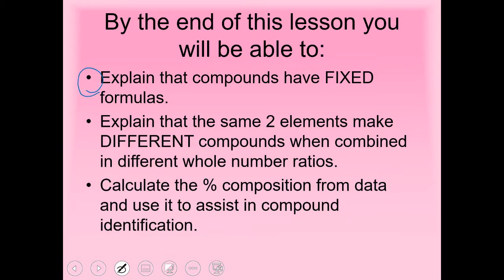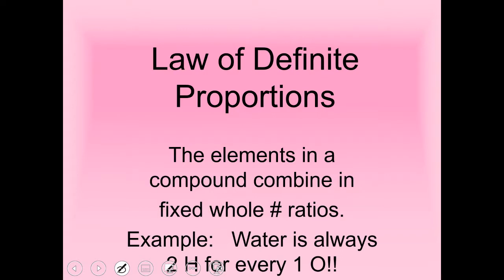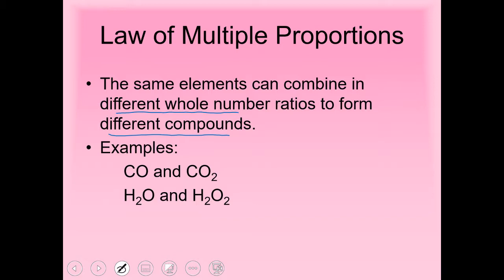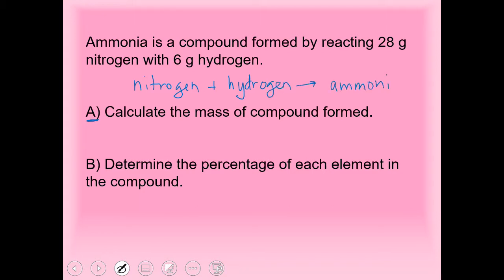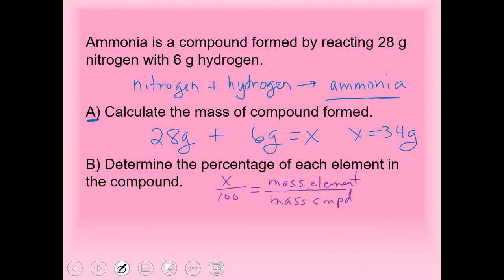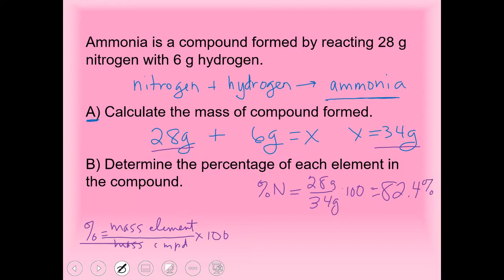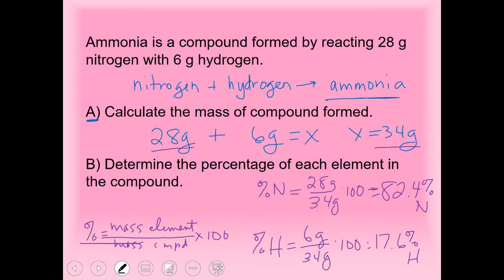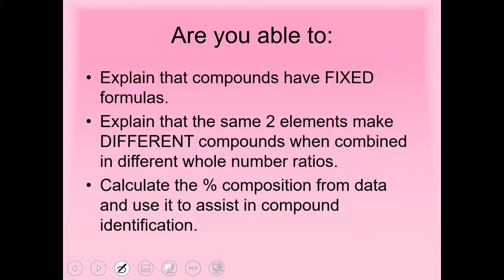Law of Definite and Multiple Proportions